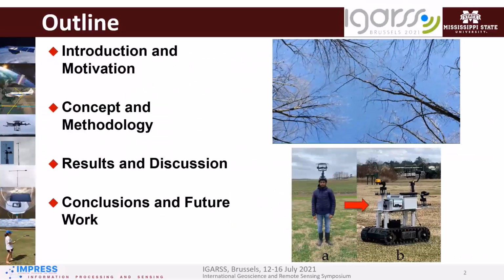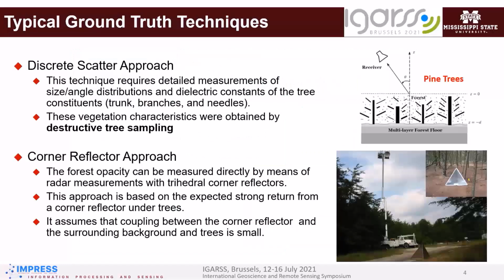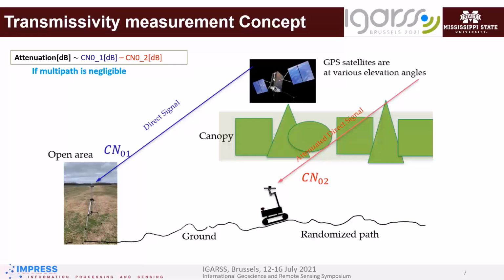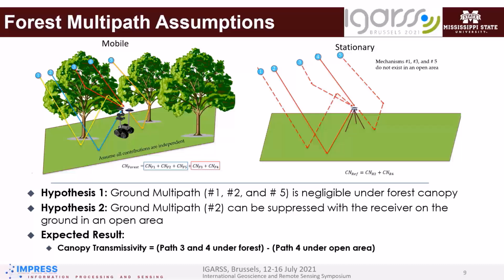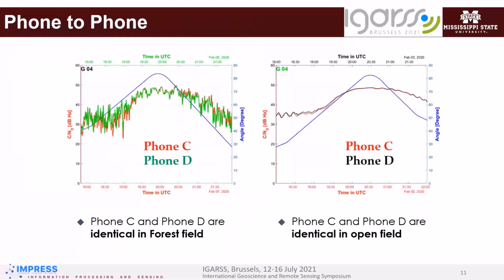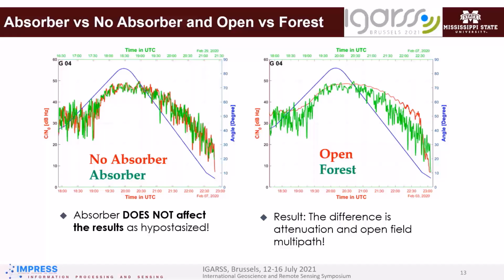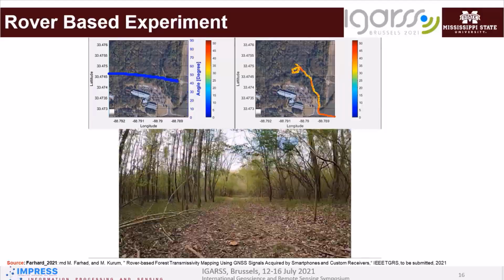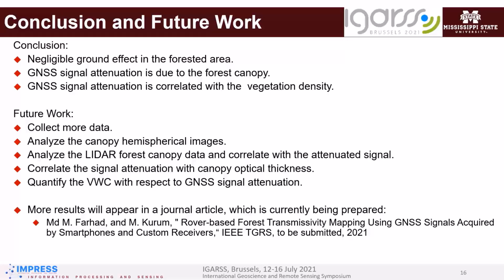AN UGV-based GNSS-T System for Vegetation Optical Depth Estimation.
This research presents a practical technique to estimate canopy transmissivity at multiple locations using two sets of Global Positioning System (GPS) measurements. One receiver is mounted on unmanned ground vehicle (UGV) that traverses on forest floor while another identical receiver is located on a tripod that provides a reference data in an open area. One-way transmissivity at various elevation angles and locations are obtained by taking the logarithmic difference between measurements (GPS carrier-to-noise density ratio C/N0) under canopy and open area under the assumption of negligible multipath. We carried out several experiments in early 2020 to test the multipath assumption where we ignore the multiple scattering involving ground reflections under forest canopy. The preliminary results indicate indeed this is the case, leading to the fact that the UGV-based GPS receiver collects mainly attenuated and scattered signal withing the vegetation. The approach can be utilized for quantification of vegetation water content that is needed for large scale spaceborne soil moisture calibration validation efforts.